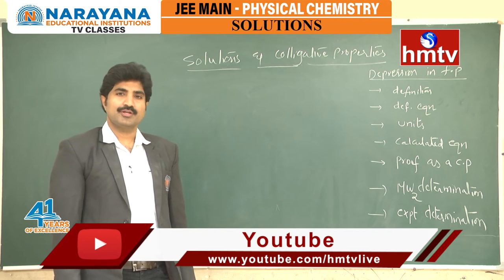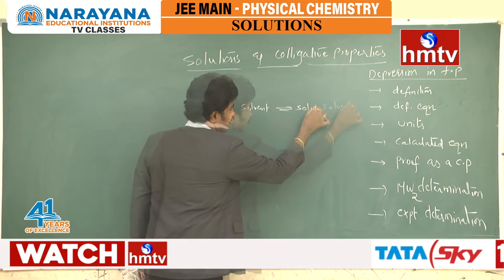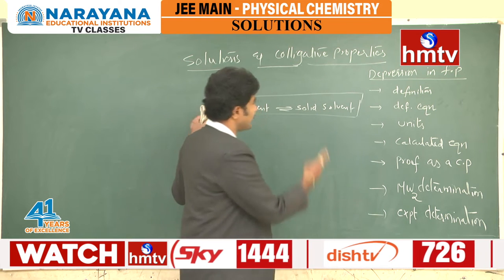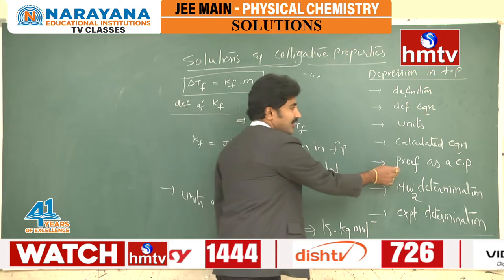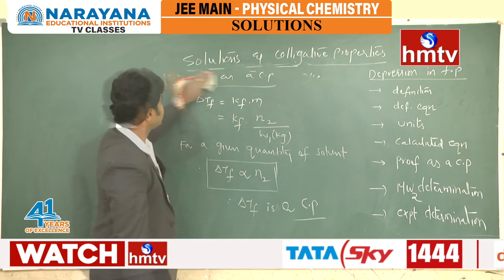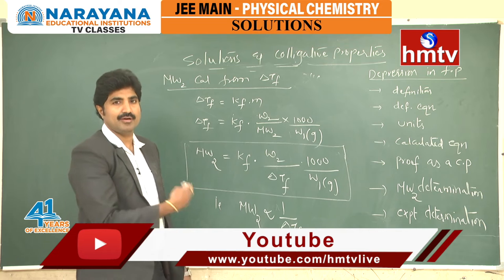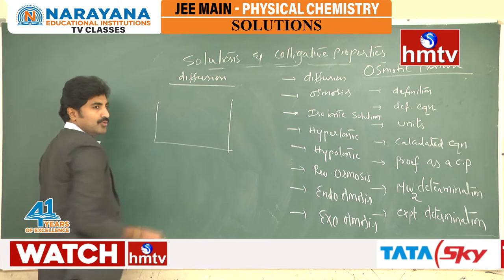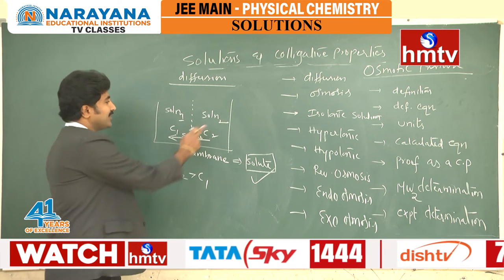Solutions | JEE Main - Physical Chemistry | Narayana TV Classes | hmtv